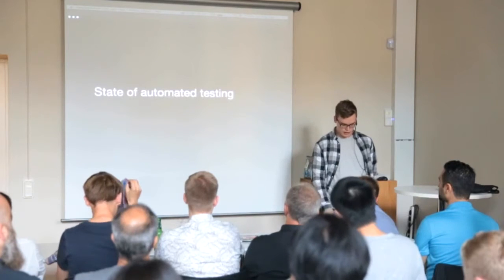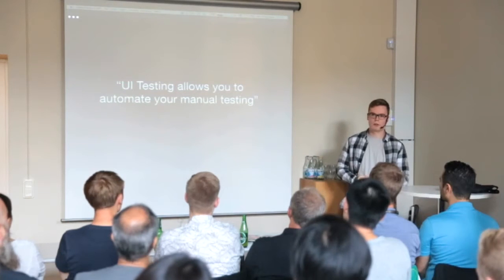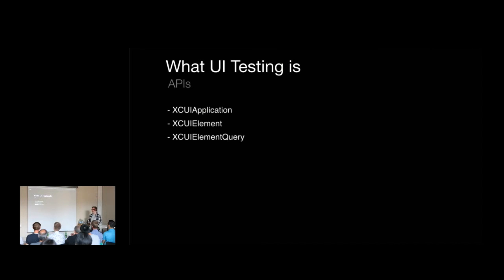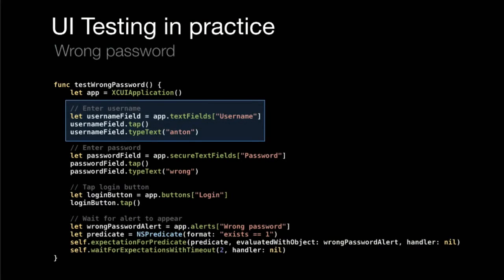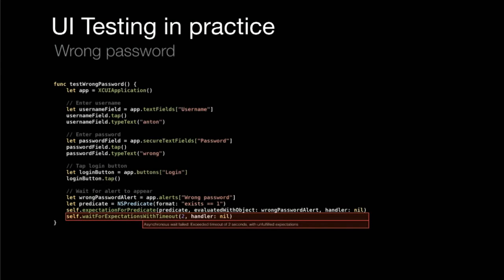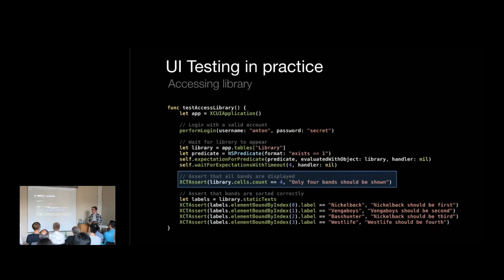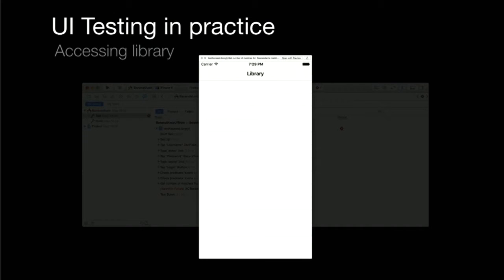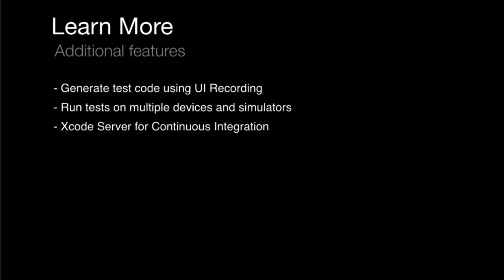UI Testing In Practice – Anton Tingström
Talk by Anton Tingström. Recorded at CocoaHeads Stockholm meeting 61 "WWDC 2015 Goodies" hosted by Frogleap on 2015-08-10.

Resources
WWDC 2013: Session 409 (Testing in Xcode 5)
WWDC 2014: Session 414 (Testing in Xcode 6)
WWDC 2015: Session 406 (UI Testing in Xcode)